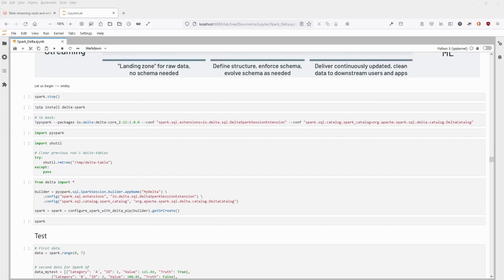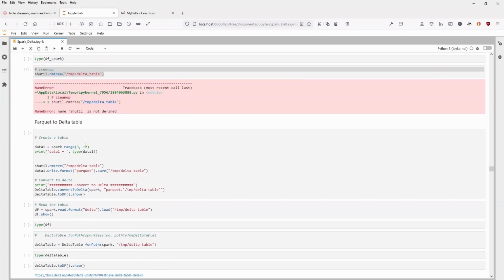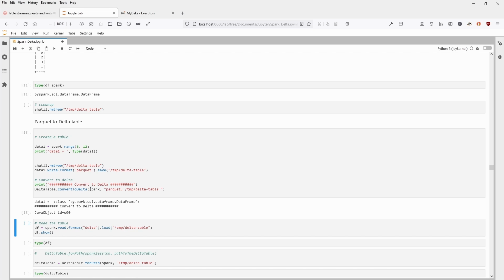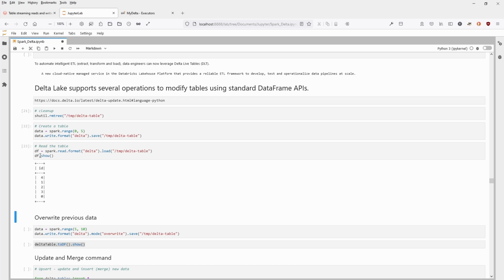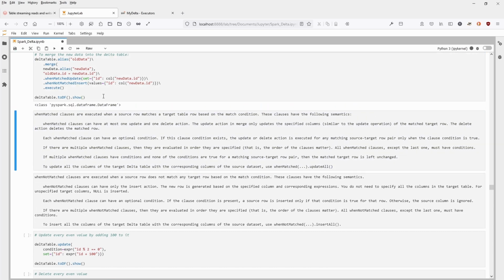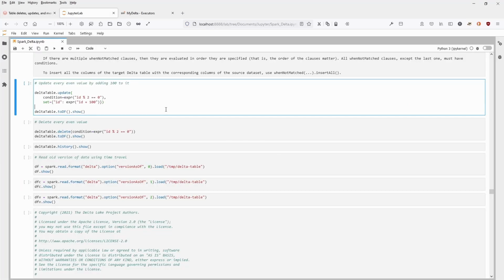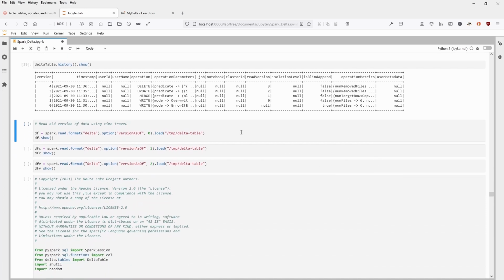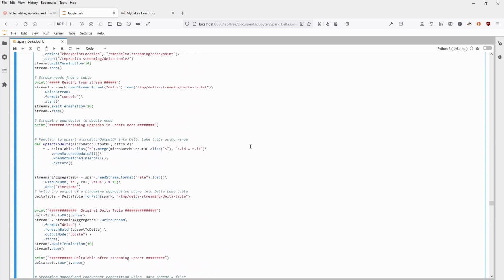DELTA LAKE w/ Delta Spark code for Streaming /Business Analytics/BI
Delta lake is an open-source project that enables building a Lakehouse architecture on top of these storage systems: S3, ADLS, GCS, HDFS.
All documentation used: from Databricks.com

Delta Lake supports some statements to facilitate deleting data from and updating data in Delta tables. Delete, Update, insert and Merge are presented in this video, plus a code example of Streaming to a Delta Table.

Delta Lakes are kind of a metadata layer on top of your data lakes and support finally ACID transactions, a fast SQL engine and direct data access for your ML, AI or Business Intelligence / Analytics task.

Delta Lakes are kind of Data Lakes 2.0. Standard Apache Parquet file format with a transaction log, as presented in this video, with time travel to recover older versions and history.

Real-time coding. SQL and Python APIs. PySpark and Delta Lake. New SQL Engine.
ACID transactions and time travel for your data management.

Artificial intelligence, machine learning and Business Intelligence with advanced analytics.
Data Engineering. Data Scientist. Data Science. Jupyter. JupyterLab.

00:00 Install Delta Spark
01:54 Delta Table
03:57 Parquet file format
06:24 Operations on a Delta Lake /table
08:05 Update and merge Delta Tables
10:10 Delta Table Streaming / reads and writes
11:13 Automatic Schema Evolution
11:25 Code Examples